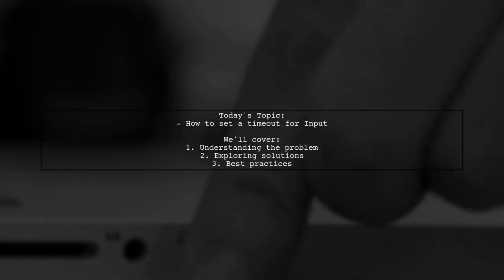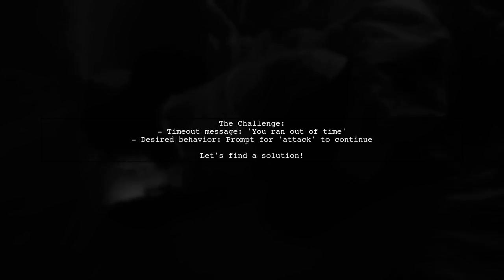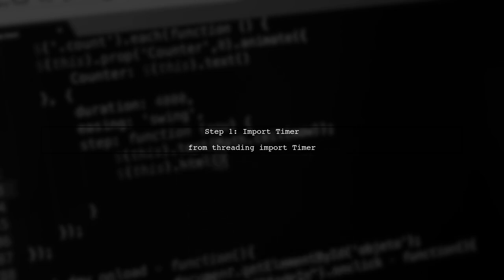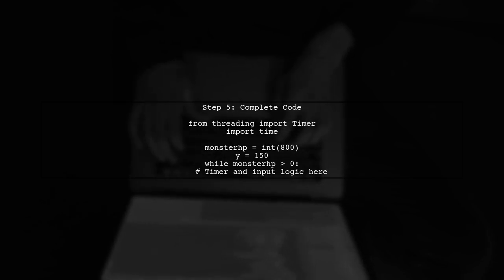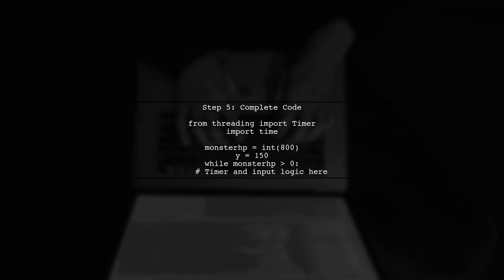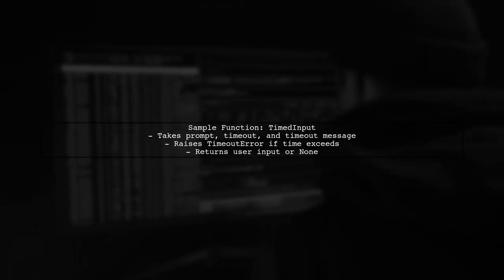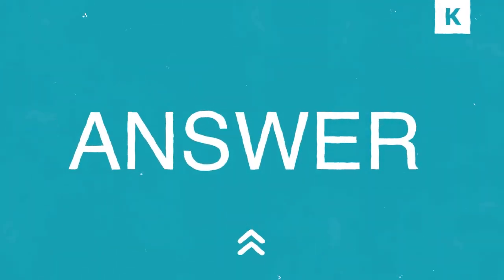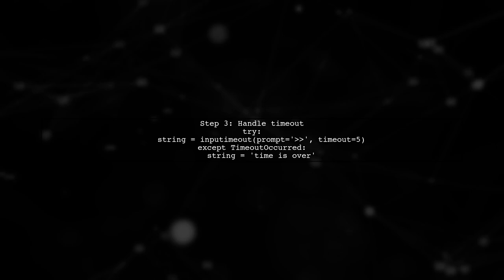Don't Miss Out: Master Input Timeouts in Your Code Today!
In today's fast-paced programming environment, managing input timeouts is crucial for creating responsive and user-friendly applications. In this video, we'll explore the importance of input timeouts, how they can enhance your code's performance, and practical strategies to implement them effectively. Don't let your users experience frustrating delays—join us as we master input timeouts and elevate your coding skills!

Today's Topic: Don't Miss Out: Master Input Timeouts in Your Code Today!

Related to